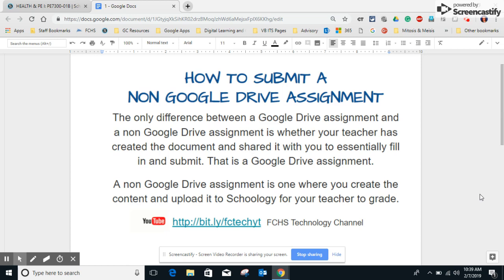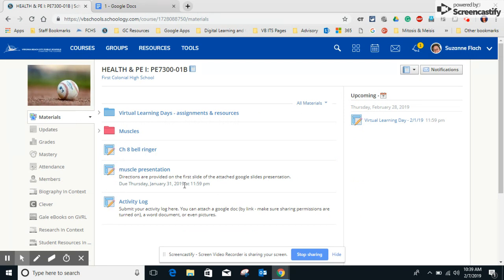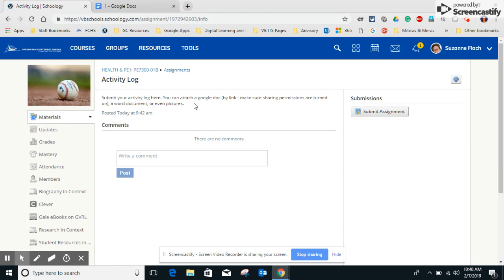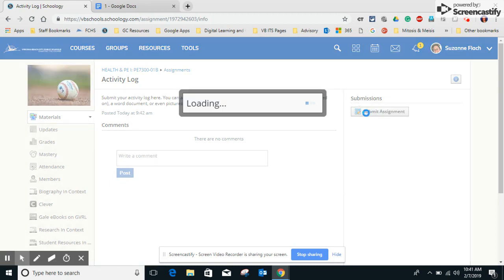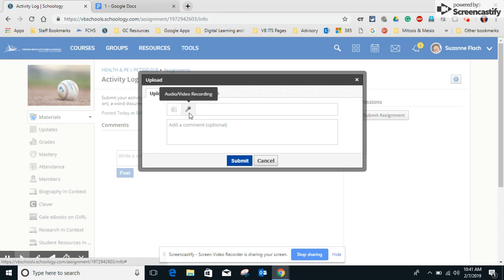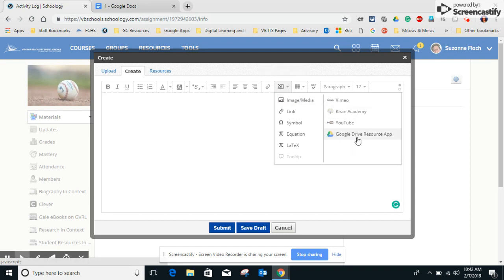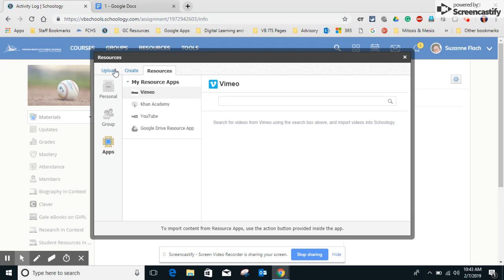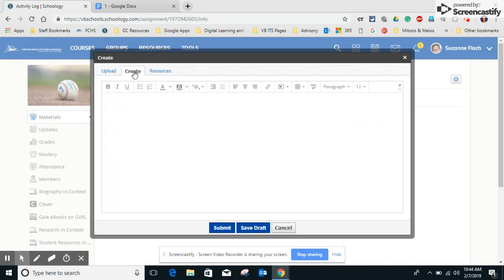How to Submit a Non Google Drive Assignment (For Students)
A non Google Drive Assignment is one where your teacher has NOT shared a google file with you that they want you to essentially fill in. You the student are responsible for creating the content for a non Google Drive Assignment and uploading it to Schoology for your teacher to grade.